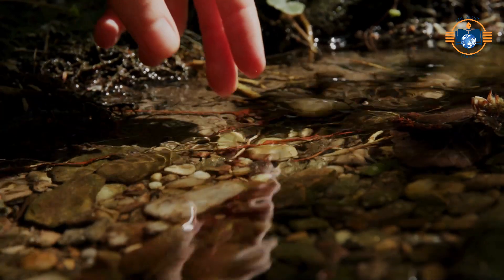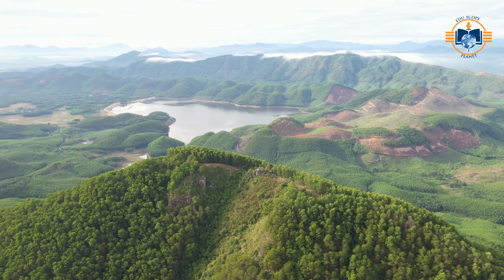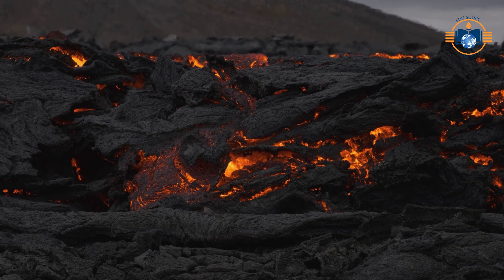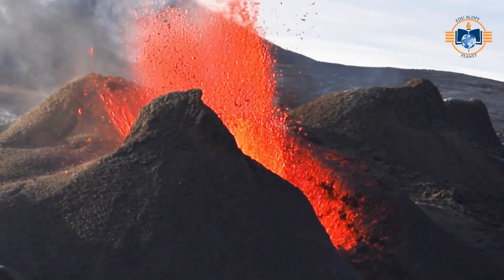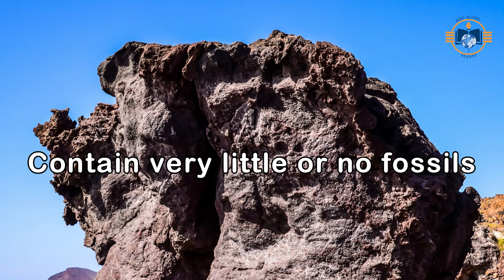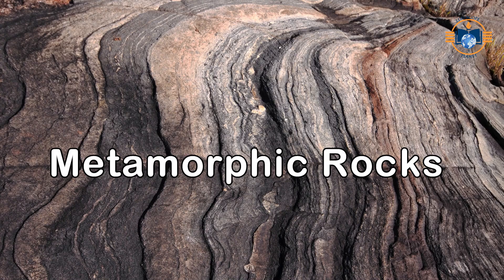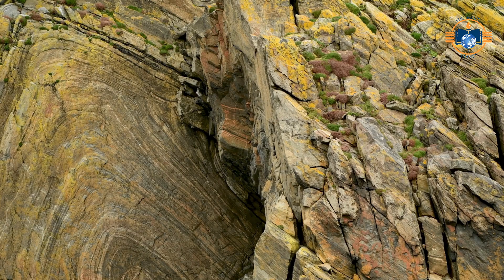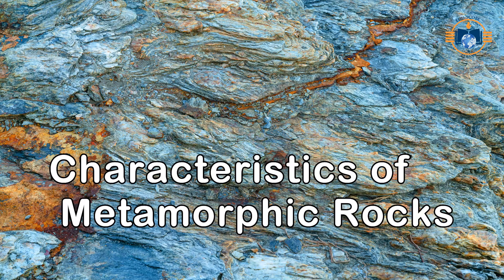Classification of Rocks I Igneous, Sedimentary, and Metamorphic Rocks I Geography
Learn everything about Rocks and Minerals in this easy and engaging educational video!
In this lesson, we explain what minerals are, how rocks are formed, and the three main types of rocks — Igneous, Sedimentary, and Metamorphic — with simple language and clear examples.
We also explore the Rock Cycle, showing how rocks keep changing from one form to another over millions of years.
This video is ideal for students in Classes 6, 7, 8, 9, and 10, as well as teachers and anyone seeking a clear understanding of Earth Science and Geography.
What You’ll Learn:
✔️ Difference between minerals and rocks
✔️ How igneous rocks form from magma and lava
✔️ How sedimentary rocks form from layers of sediments
✔️ How metamorphic rocks form due to heat and pressure
✔️ Full explanation of the Rock Cycle
✔️ Simple examples like granite, basalt, sandstone, marble, slate, and more

formation of rocks
•  rock types
•  rock cycle 3d model project
•  rock cycle animation
• What are rocks
•  rocks class 9 ICSE
•  sedimentary rocks
•  rock cycle song
•  rock cycle drawing
•  rock cycle rap
•  igneous rocks
•  geography class 9 ICSE hydrosphere
•  volcanoes class 9 ICSE
•  rocks and rock cycle class 9 icse
•  rocks and rock cycle class 9 icse by sir tarun rupani
•  rocks and rock cycle upsc
•  rocks and rock cycle class 9
•  rocks and rock cycle grade 11
•  rocks and rock cycle
•  types of rocks and rock cycle
•  metamorphic rocks and the rock cycle
•  3 types of rocks and the rock cycle
•  3 types of rocks and the rock cycle: igneous, sedimentary, and metamorphic